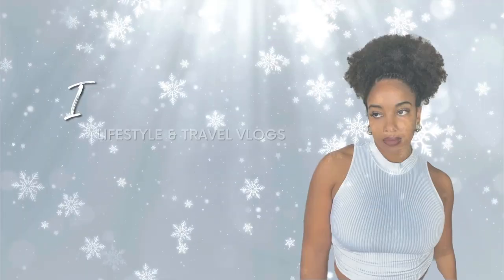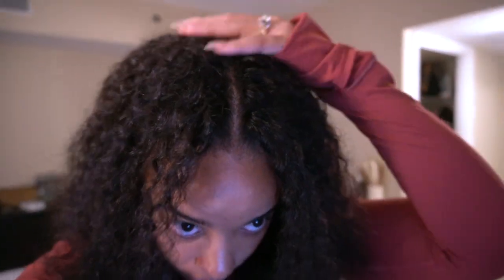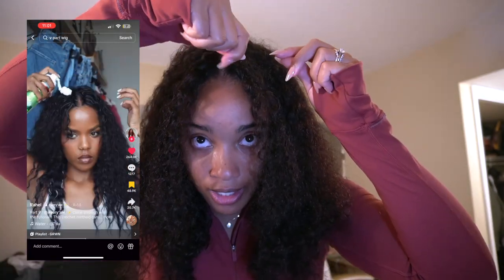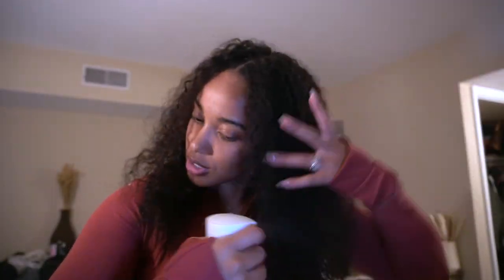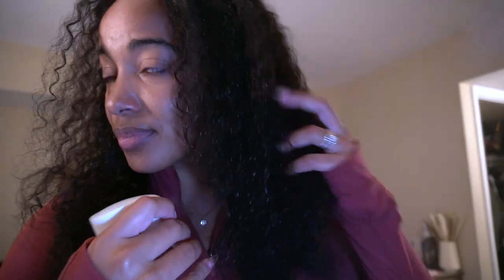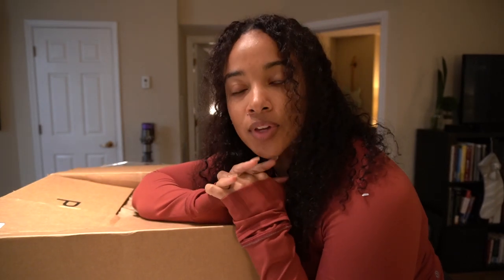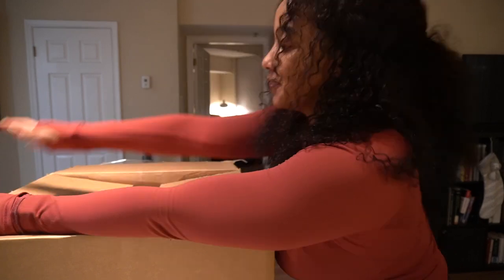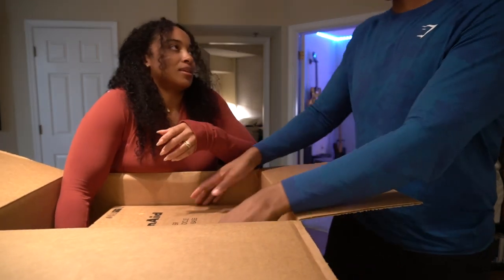12 DAYS OF CHRISTMAS (DAY 1) | new u-part wig, unboxing registry gifts, coffee shop dates, chit chat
What's good you guys! Here with day 1 of the 12 days of Christmas series! Hope you enjoy ♡

✰ a m a z o n s t o r e f r o n t + l i n k s
amazon storefront
u-part human hair wig

ring light
go-pro hero 10

✰ what's your hair type? -- 4a/4b/4c
✰ what do you do? -- Physical Therapist
✰ what camera do you use? -- Sony A6100, GoPro Hero 10, & iPhone 13 Pro Max
✰ where do you live? -- DMV